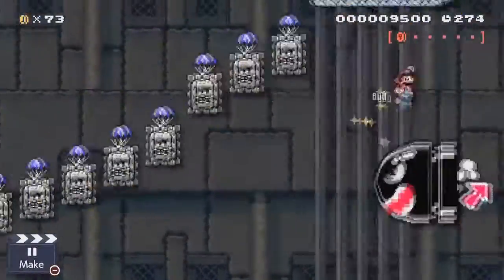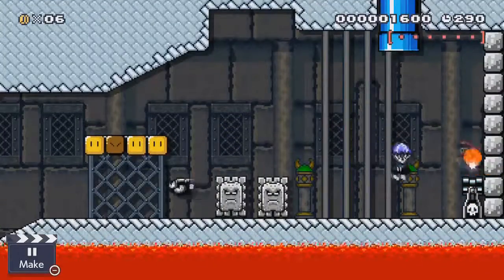14th Level Created - Demolition Dungeon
14th Level created
Demolition Dungeon
Level ID: MPK-QT8-YDF
Creator/Maker ID: WYV-LCR-3YG

Inspiration:
Even though I do think a redo would have benefited this level, I am still proud of what I created and I held true to the original idea and intent behind what spawned this course. A brief section revolving around some form of bomb-omb blockades, be it puzzle or otherwise and followed up by a run-or-die dash sequence that seems to be all the rage these days. A lot of polish is still needed on the level, but it is definitely one that is fun to play through at least once, although the dash sequence may take a few tries to get right.

Creation of this video:
My old method of game card capturing stopped at the Playstation 3, XBox 360 and Nintendo Wii era. Any new systems, the capturing device couldn't recognize. So I had to use the 30 seconds at a time video feature built into the Nintendo Switch and record 30 seconds of gameplay at a time, upload all of them to my Facebook page, download them all and then splice them together as best I could. The sound also had to be saved as separate audio files and then linked back together in post to the video. I then recorded voice over the pre-rendered video and added that in and rendered it a second time to get the video you see today. The goal was to show off the level, not to have you see my lack of playing prowess. Haha. ;)